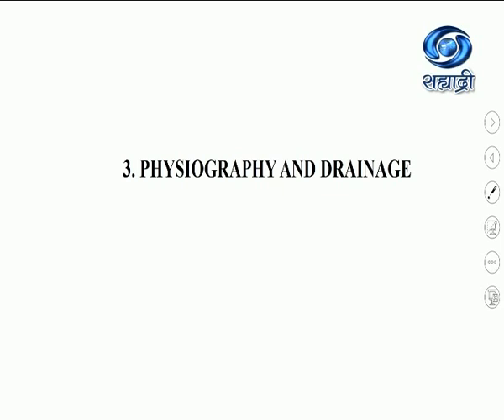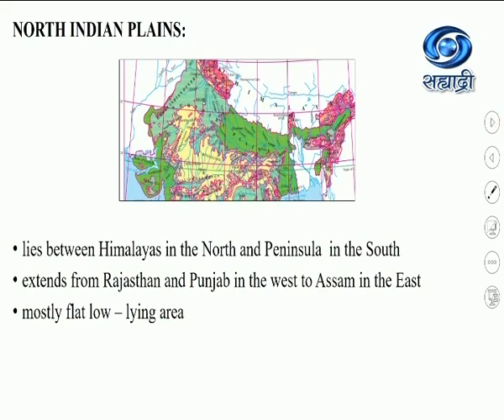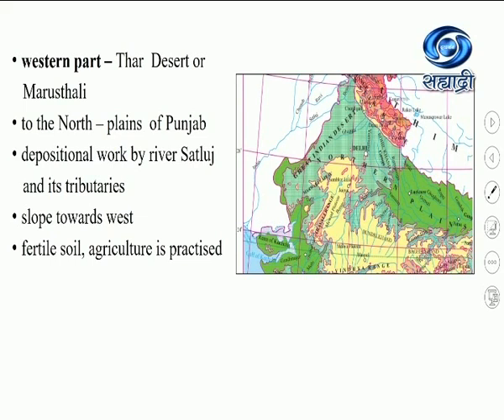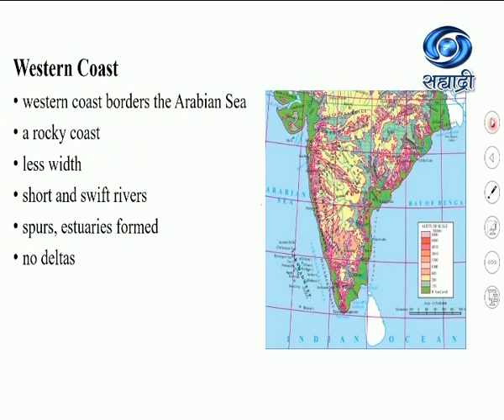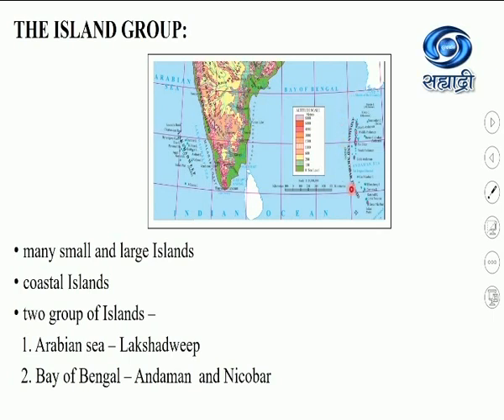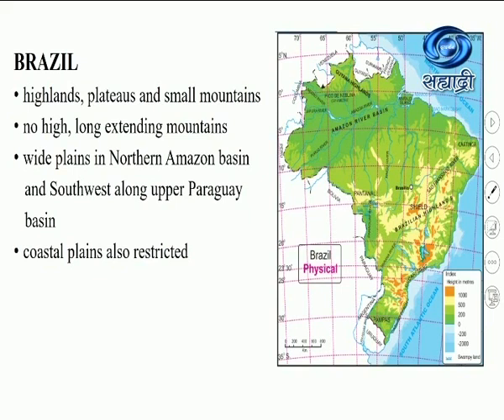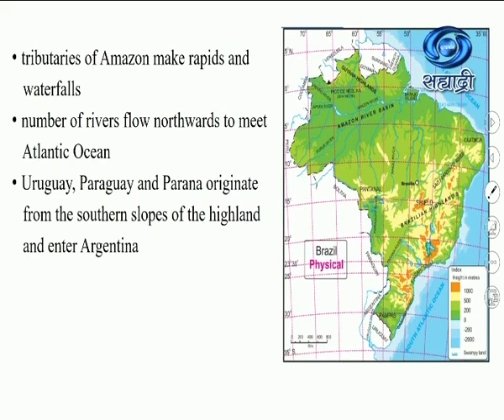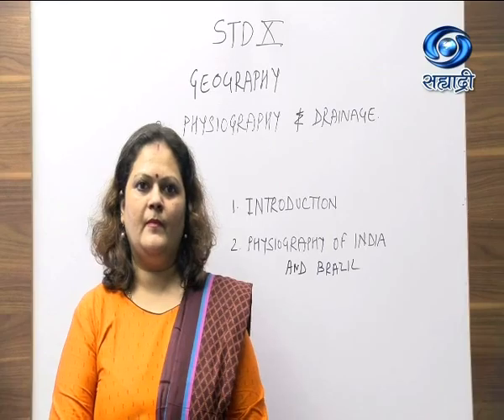Educational Programme | Class X | Sub - Geography | Physiography and Drainage | 18/11/2020 Part - I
Class X
Medium : English
Subject : Geography
Topic : Physiography and Drainage
Presenter : Jagruti Mahajani, Asst. Teacher, D.E.S. Secondary School, Pune.